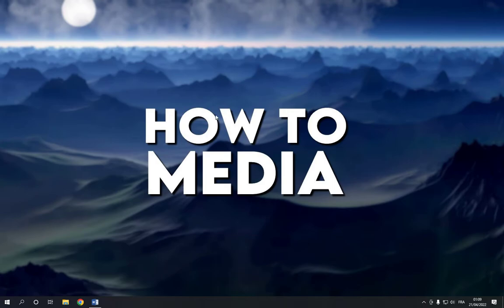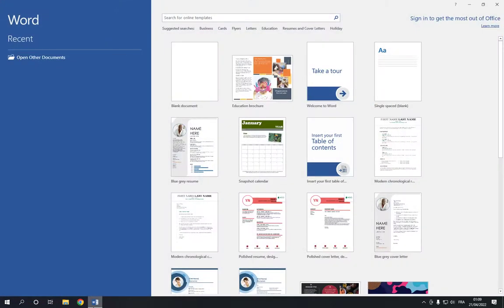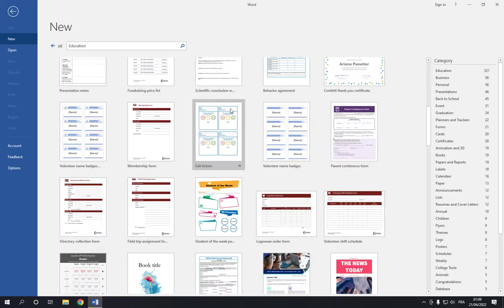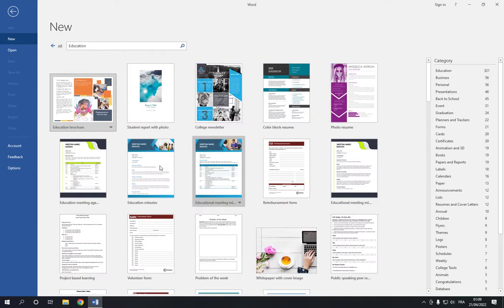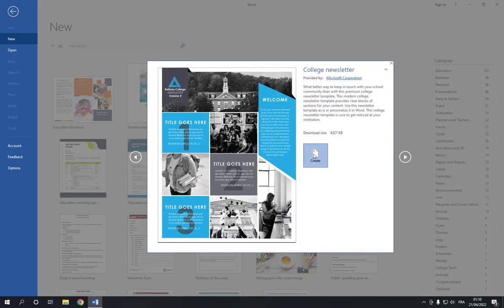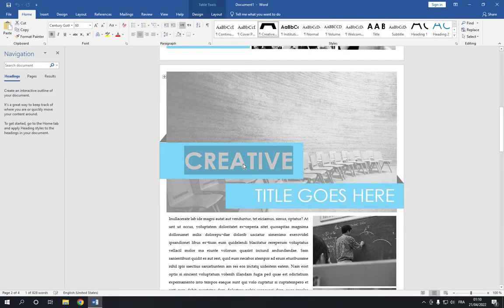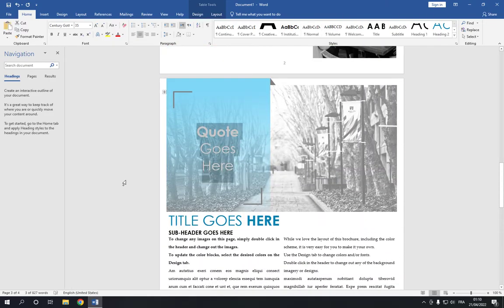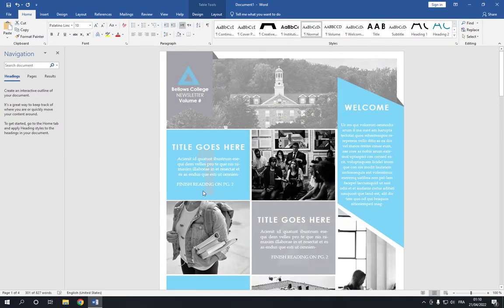How To Create College Newsletter on Microsoft Word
How To Create College Newsletter on Microsot Word

in this video we discuss :